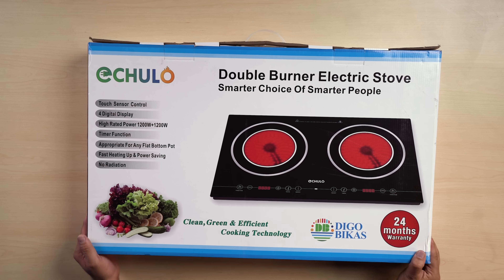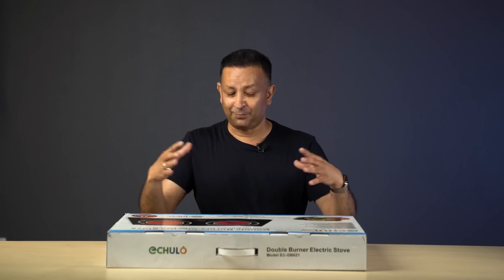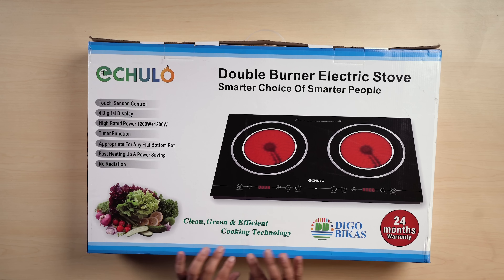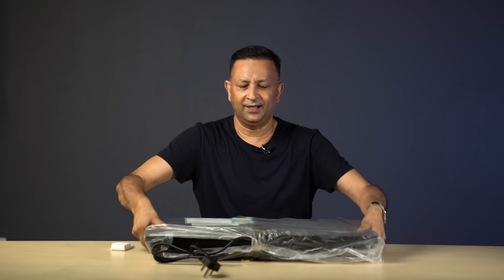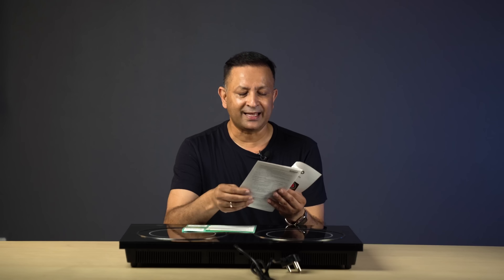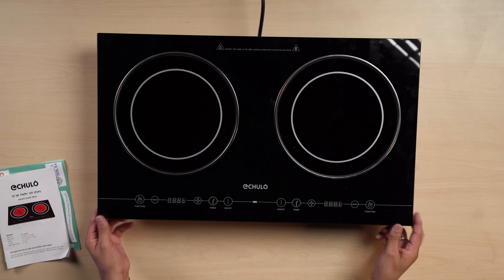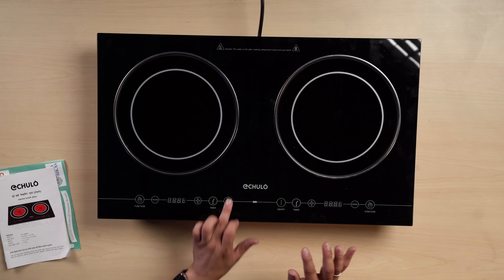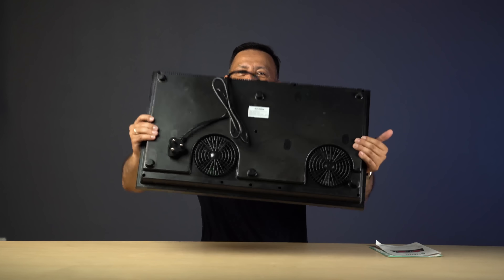Double Burner बिजुली चुलो || Unboxing & Preview || Lokesh Oli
Double Burner बिजुली चुलो || Unboxing & Preview ||
Liberty E Solution Pvt. Ltd.

If you like my video, also you can follow me for more updates :-

Sony a7 III
Sony a6300